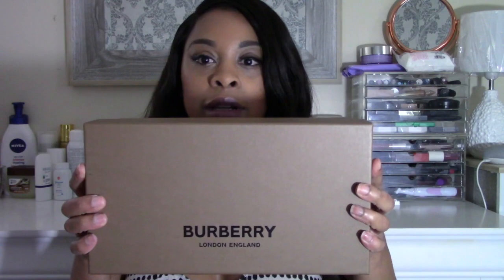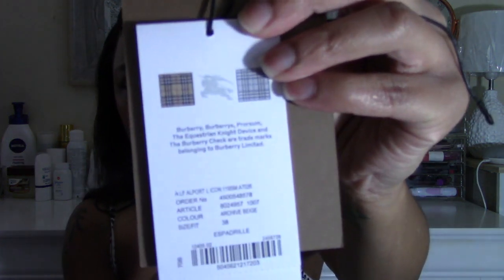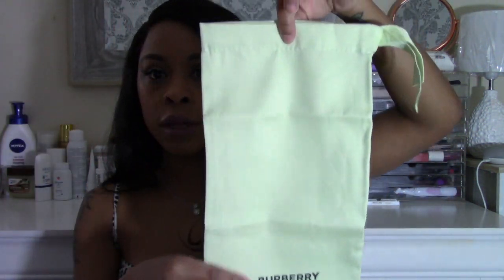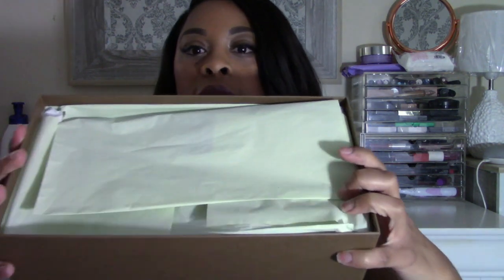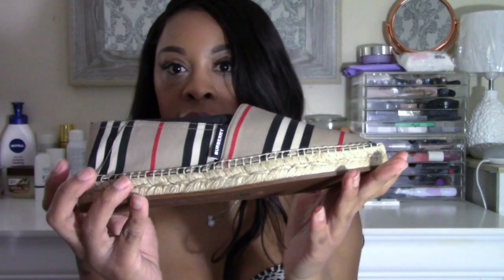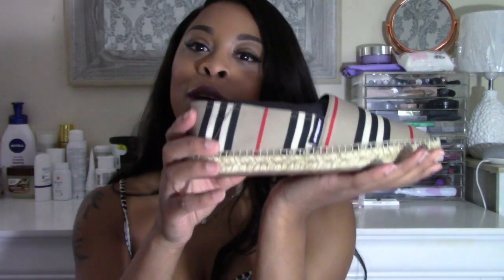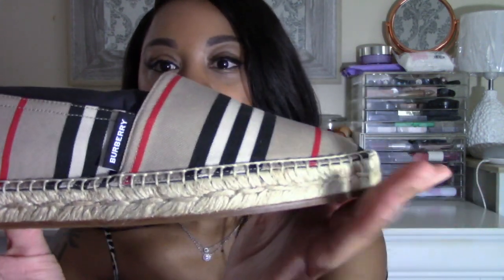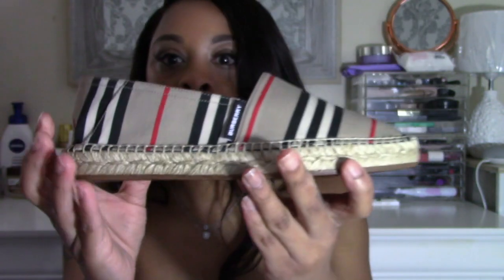Burberry Espadrilles - UNBOXING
Direct name for the shoe is the "Burberry Icon Stripe Alport Espadrilles"
Links to different sites to purchase below:

This is the site I got them from but they were on sale sale at the time.